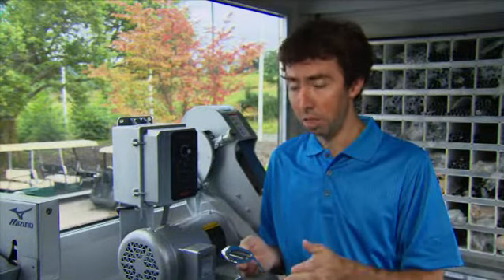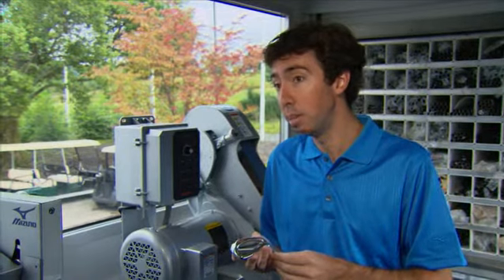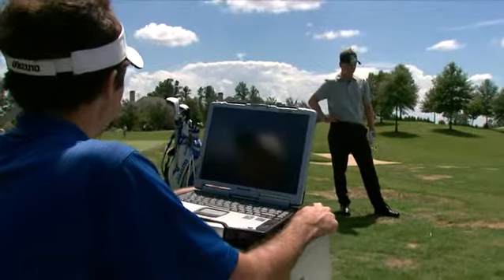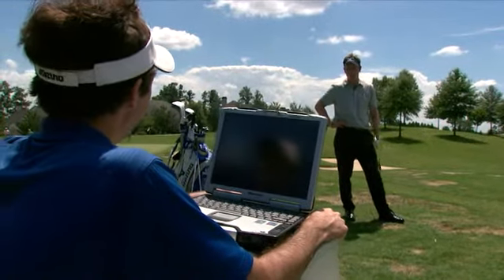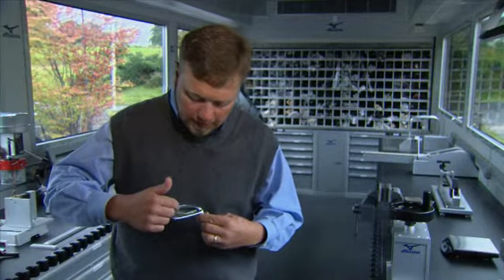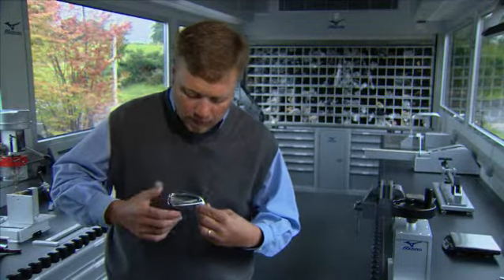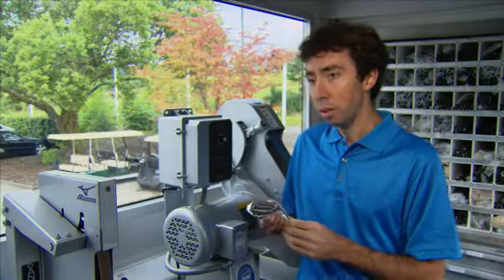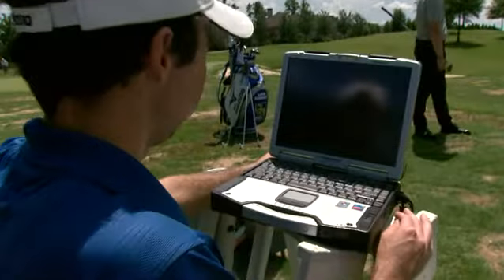Mizuno MP53 Diamond Muscle Irons @ Yes Please Golf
Mizuno MP-53 Diamond Muscle Irons

* Diamond Muscle Design increased feel and ball control.

* Single 1025E carbon steel billet for grain flow forged.

* 360° Grind provides turf interaction and making versatility.

* V shaped CNC Milled for deliver the largest MOI.

* U-grooves 2010 Condition with Competition rule.

Mizuno MP-53 Diamond Muscle Iron includes Harmonic Impact Technology which enhanced feel and ball control from a single 1025E Pure Select for pure feel. CNC Milled Pocket Cavity redistributed weight around 14 grams. The available 360° grind for accurate turf interaction that provides shot making versatility with ideal 2010 Condition rule spin rates.